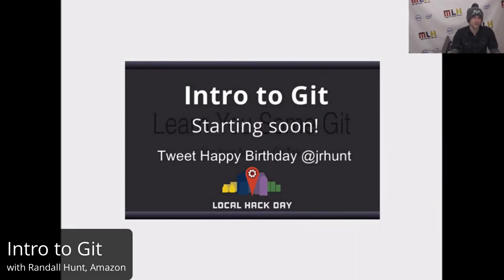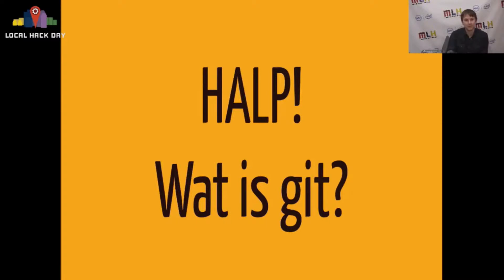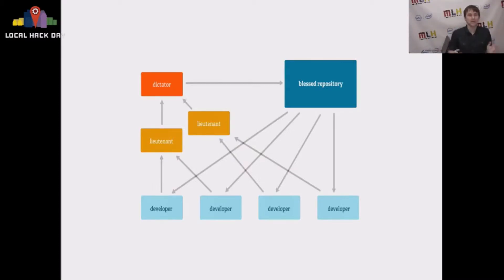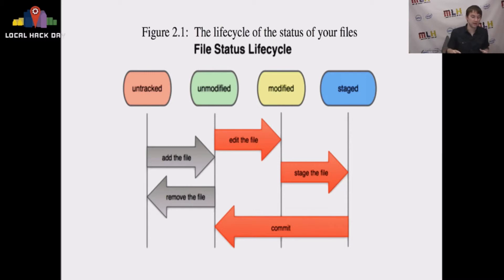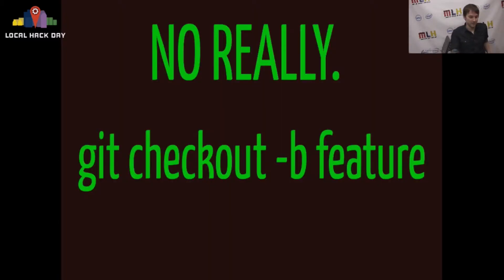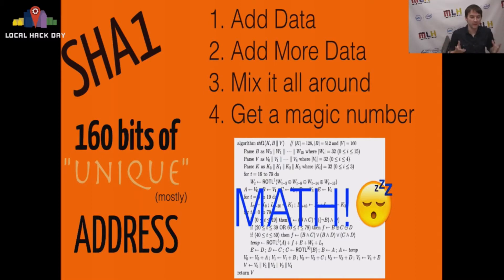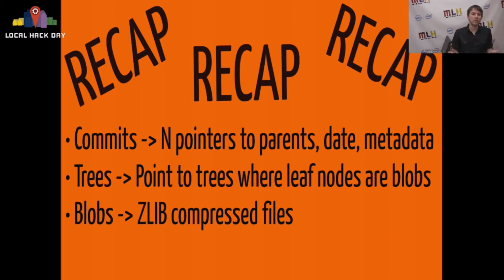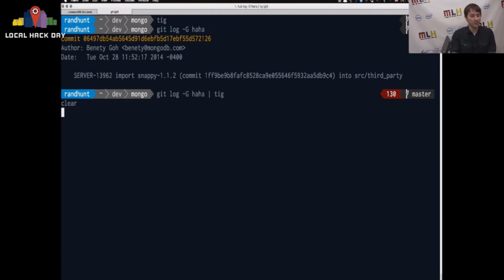Local Hack Day - Intro to Git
Randall Hunt of AWS introduces version control with git for beginners and goes over some of the more advanced features.